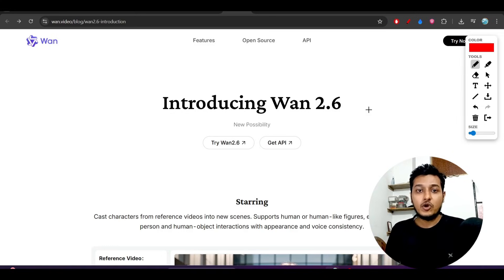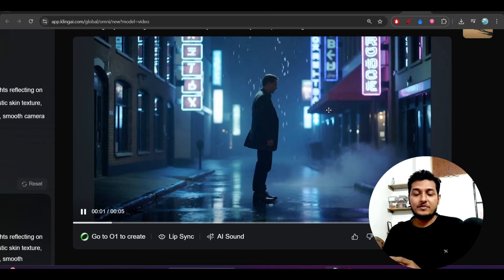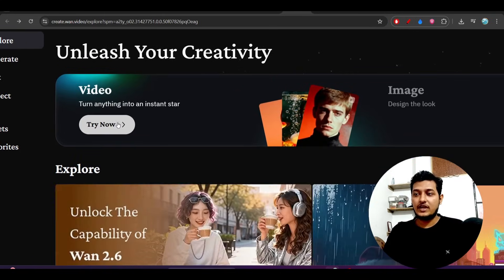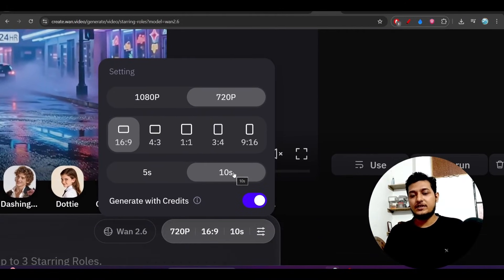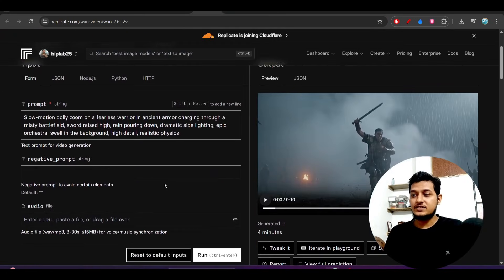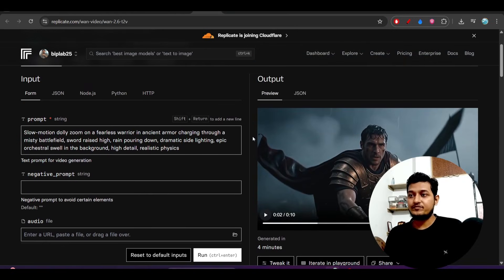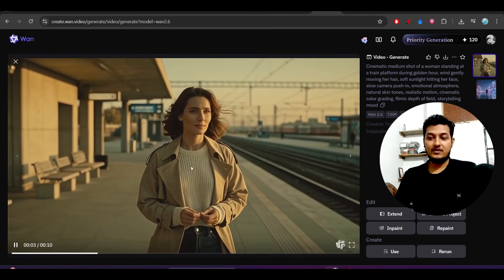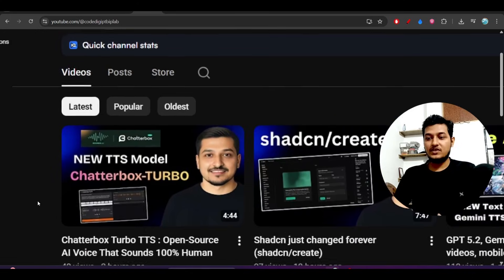Wan 2.6 Just Changed AI Video Forever 😱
Wan 2.6 is a next-generation AI video generation model that is changing how creators make cinematic videos using just text, images, or reference videos. In this video, we explore Wan 2.6 features, real use cases, quality upgrades, and why it’s becoming a serious competitor to tools like Sora, Runway, and Kling AI.

From multi-shot cinematic scenes to smooth motion, character consistency, and audio-visual sync, Wan 2.6 takes AI video creation to a whole new level.

If you are a content creator, YouTuber, marketer, filmmaker, or AI enthusiast, this video will show you why Wan 2.6 is one of the most powerful AI video models right now.